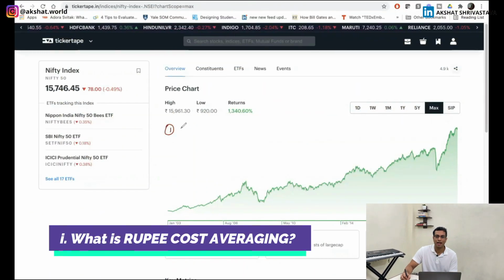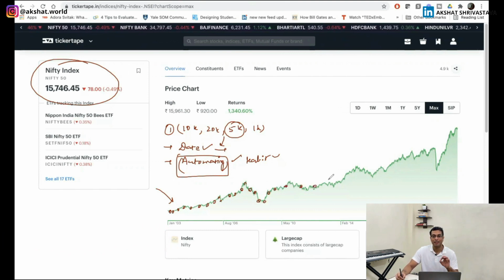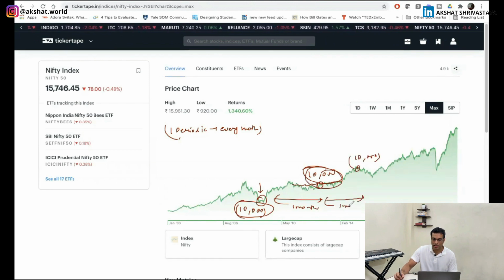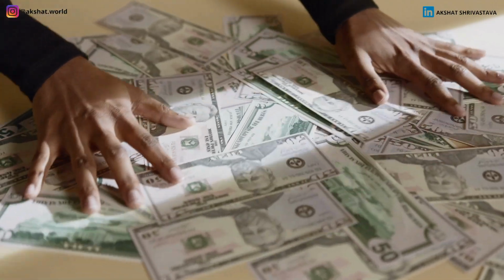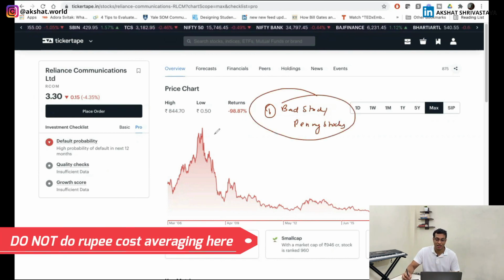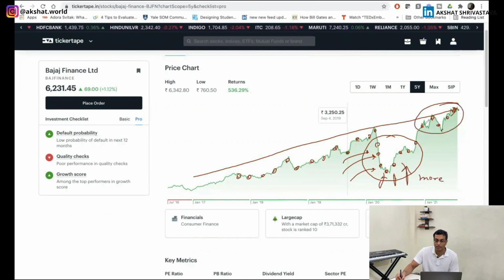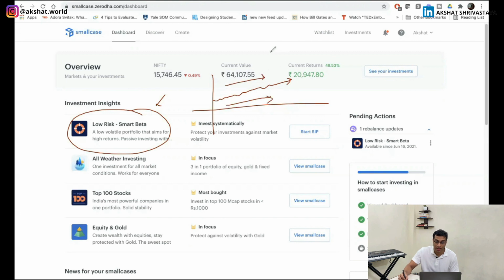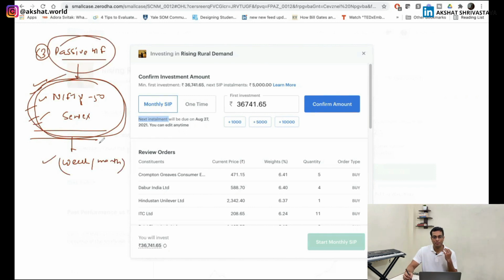How do I make money consistently?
I personally love using Zerodha for investing and trading!

You can use this link to open a Zerodha account and start investing:
Watch this video till the end to get a thorough understanding.

What if I told you that you need to apply just ONE STRATEGY to make loads of money in the stock market?

Seems unbelievable right? But it's true.

This one strategy is RUPEE-COST AVERAGING(more commonly known as dollar-cost averaging). This simple strategy can help you make a good amount of money even if the market is low. I explain in the video how :)

0:00 Intro
01:06 What is rupee cost averaging?
5:30 Key points to remember
06:39 Instruments to invest in
11:48 My strategy